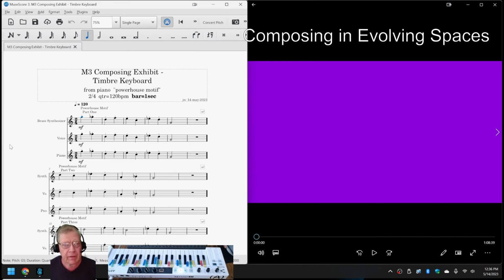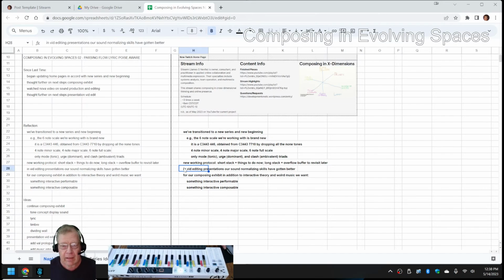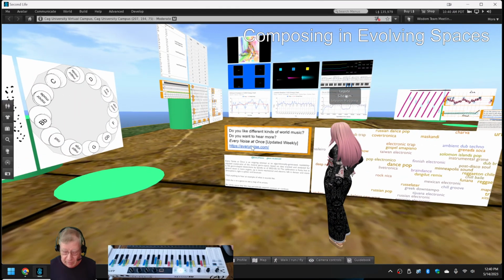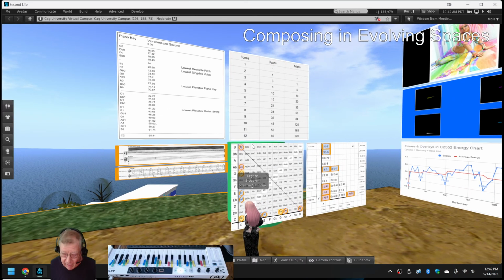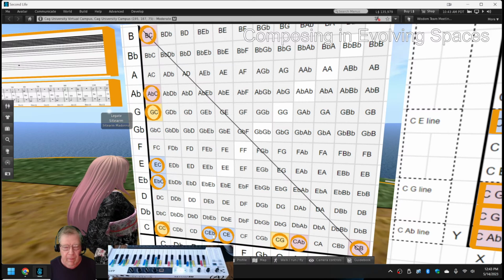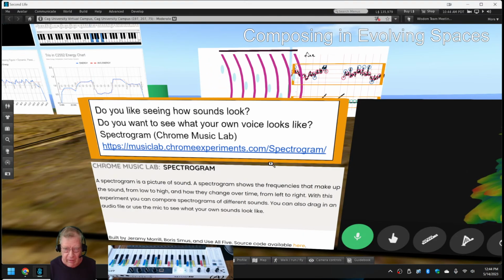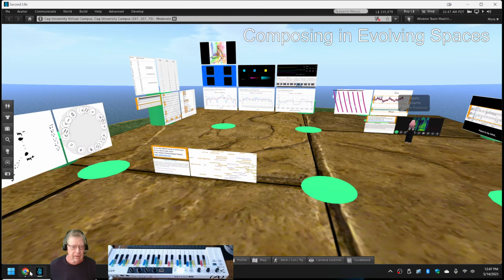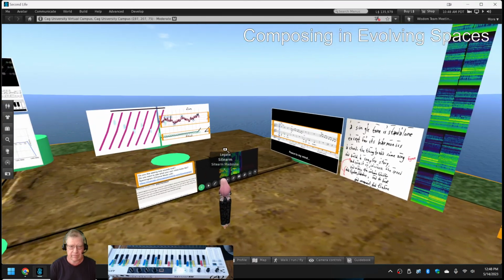Composing in Evolving Spaces 02 PARSING FLOW LYRIC POISE AWARE Stream Highlight 14 May 2023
presentation vid edit is completed; nine more 3d composing exhibit parts placed
This series shares composing in cross-dimensional thinking and multimedia expression.